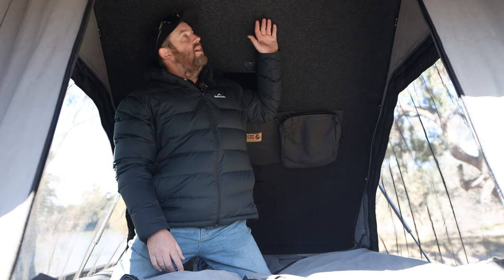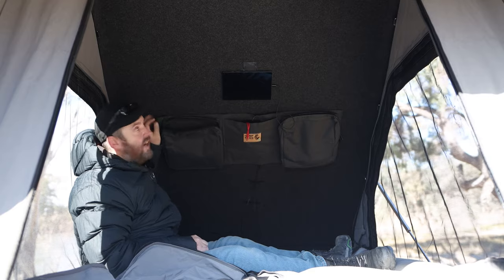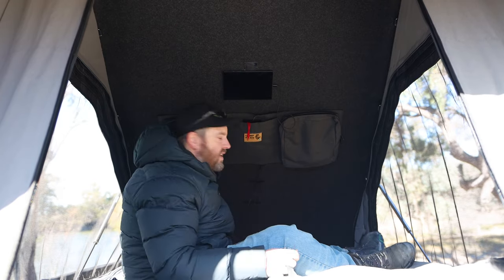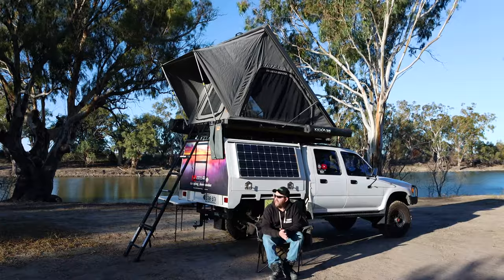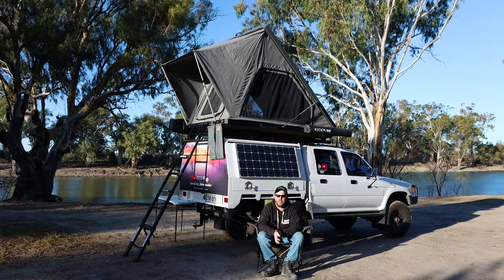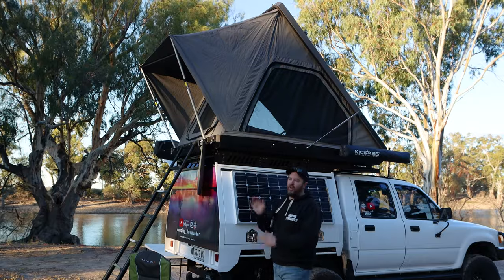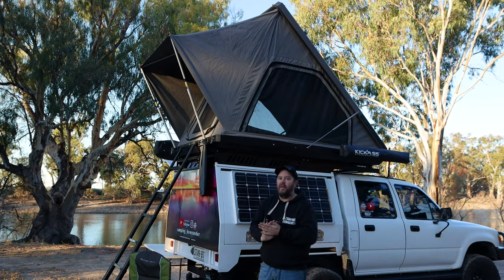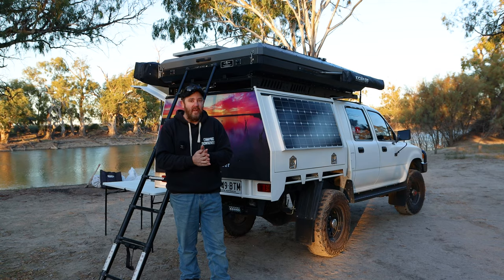camp king industries hardshell rooftop tent review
I share my opinion on the best rooftop tent on the market & better still it's australian made.
If you'd like to support me to help create more of these videos.